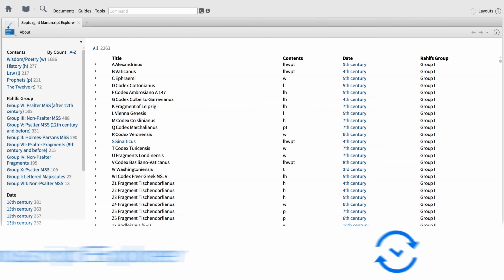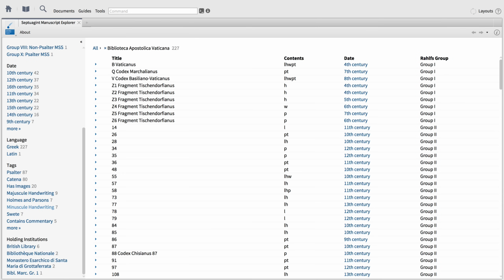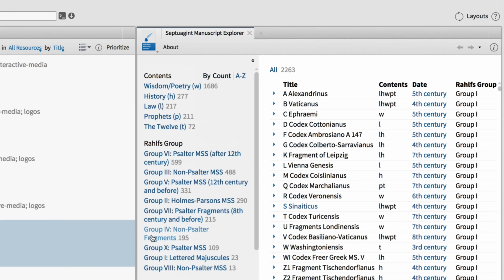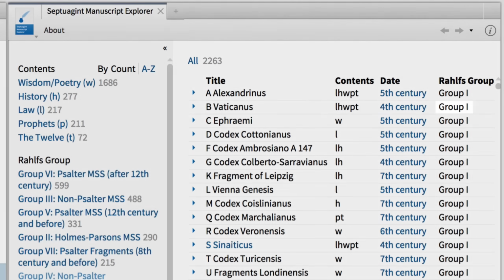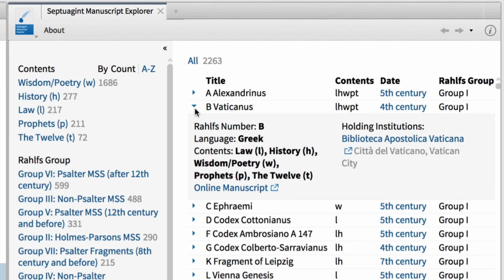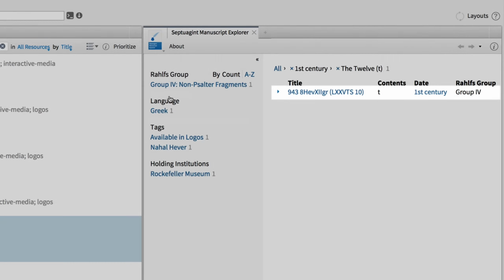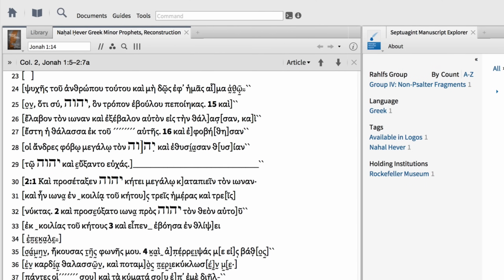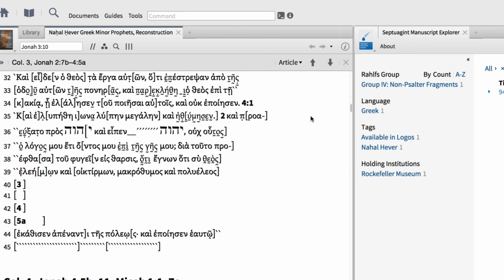Logos Now LXX Manuscript Explorer | Logos Bible Software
Learn how the Septuagint Manuscript explorer interactive can help make searching through the the Septuagint Manuscripts less frustrating. Learn how this tool, and others, from Logos Now can make your Bible study better